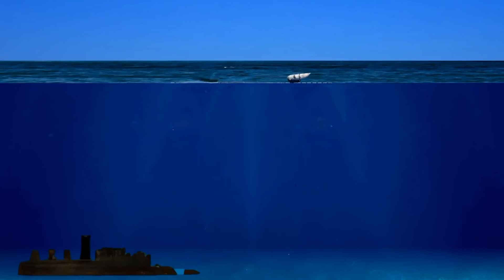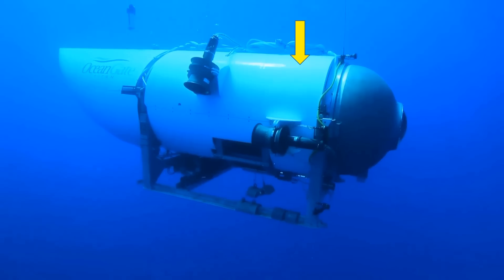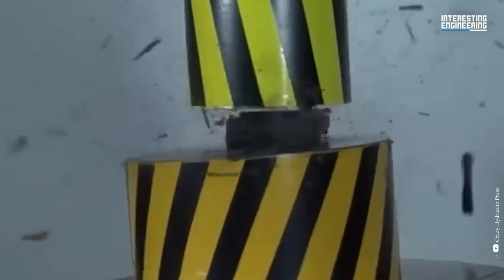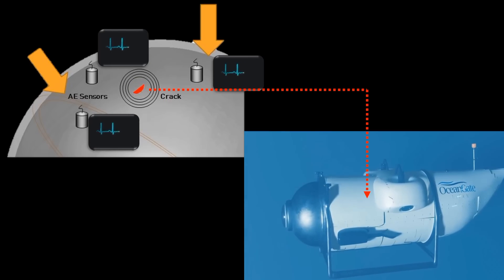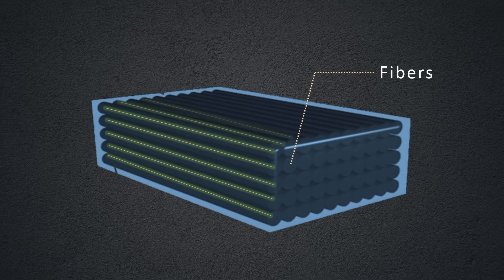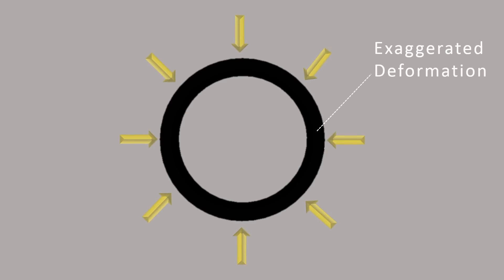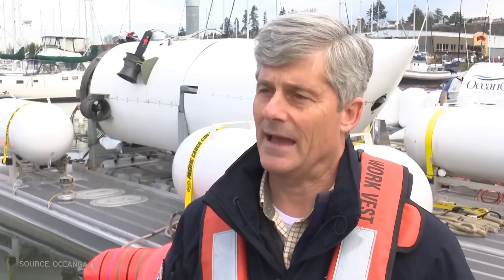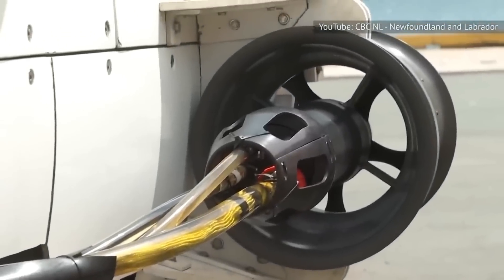Oceangate Titan Did Not Implode Just From Pressure. There Is a Catch!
We've all been captivated by the news, holding our breath and hoping for a miracle as the Oceangate Titan embarked on its ill-fated journey; but the outcome was tragic. However, there's more to this heartbreaking story that needs attention. As an engineer, I am deeply concerned about the factors leading up to this event, and today, we'll dive deep into the details to uncover the truth behind this devastating tragedy.

Note: The source of animation shown at the time stamp 6:54 in the video is Finglow Consultants Ltd.

Products that you might find useful:

Wall Mounted Infrared Heater:

Nexus Portable Power Station:

Ecobee3 Lite Smart Thermostat:

Sense Energy Monitor:

Dyson Pure Cool HEPA Air Purifier: